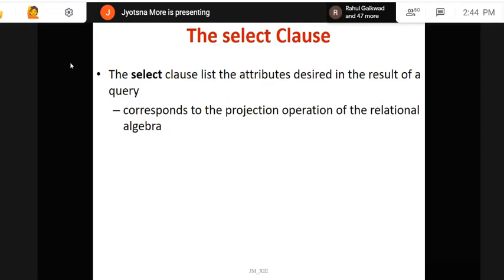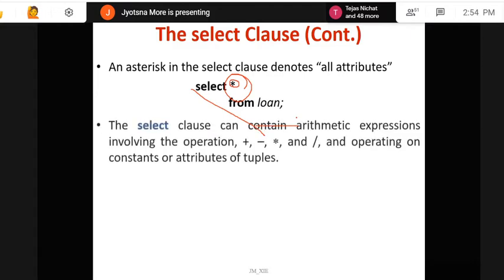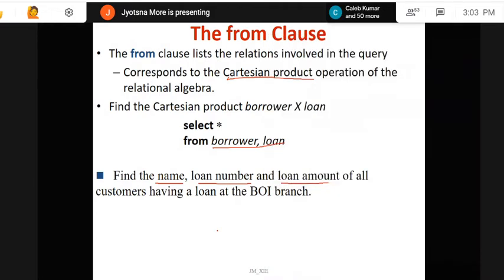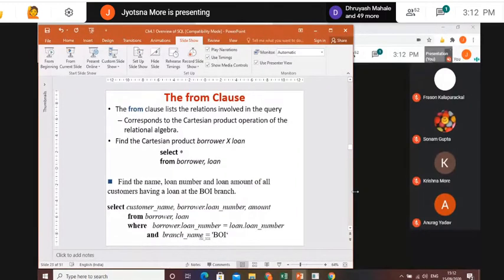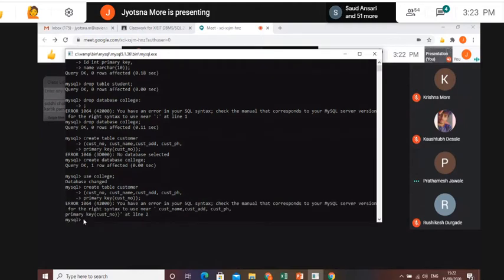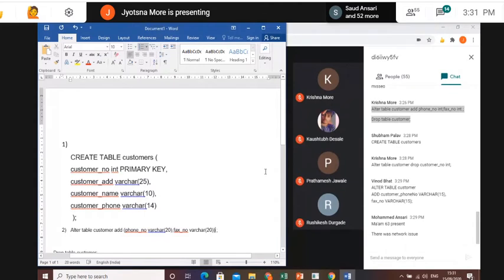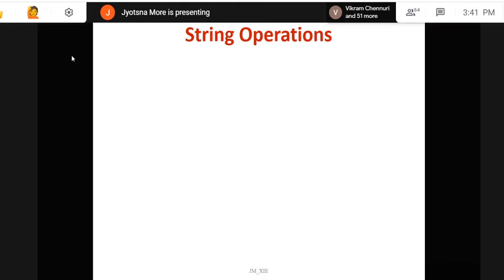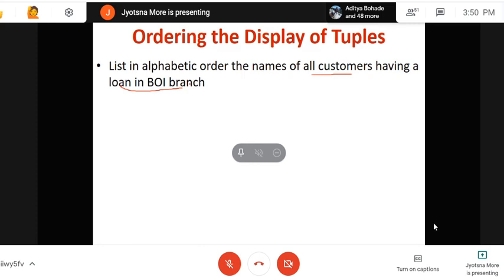DBMS BASICS SQL 15/09.